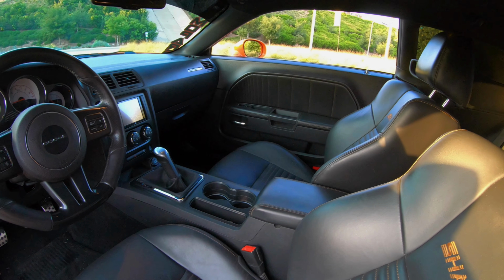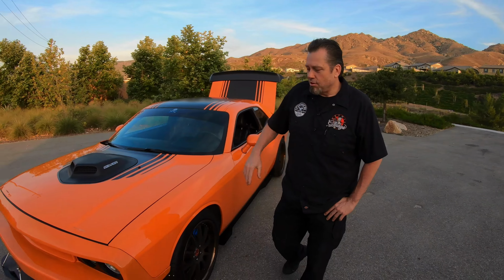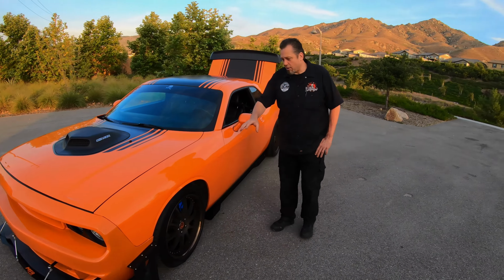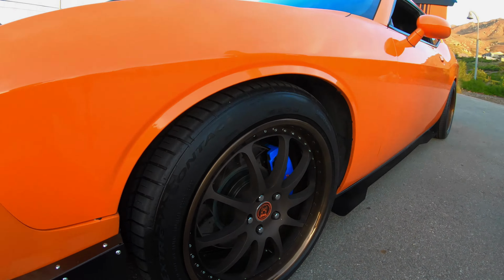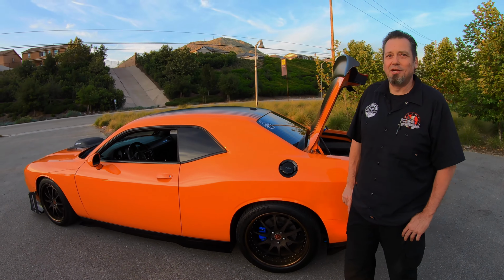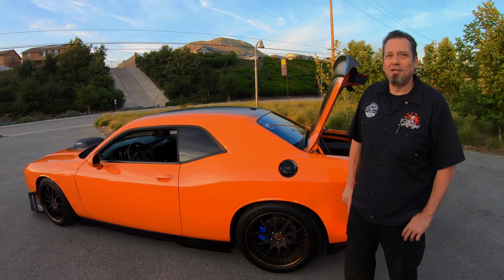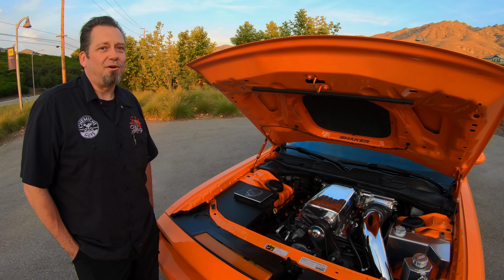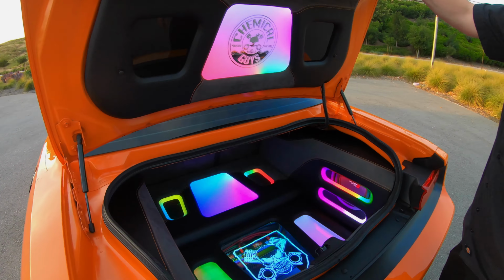SUPERCHARGED DODGE CHALLENGER R/T SHAKER, 5.7L - "UNIQUE BUILDS" SERIES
This is another episode in my "UNIQUE BUILDS" series/playlist.  Today we are with Jake, who owns this beast of a supercharged dodge challenger r/t shaker!  Although it is a Challenger RT Shaker Platform, it has a MAMMOTH Kenne Bell supercharger on it, a full AERO KIT (by MFR Engineering), lowered on Eibach lowering springs, full custom trunk display, and a whole host of other mods!  Check it out, I hope you enjoy it!  Listen to that supercharger whine, baby!

If you are new to this channel, this is Tattooed Car Culture, and I post weekly automotive content (especially MOPAR) such as my "Unique Builds" Series, POV Driving, Drone Videos, Auto VLOGs, etc.

I would really appreciate it!
Be Unique.  Stay Humble.  and God Bless!

***Also, as stated in the interview, Jake currently own's Chemical Guys' Detail Garage in Colton, CA, where they are your one-stop-shop for all things auto detailing needs and wants.  =)

Their Address is here:
1230 E. Washington St.
Colton, CA